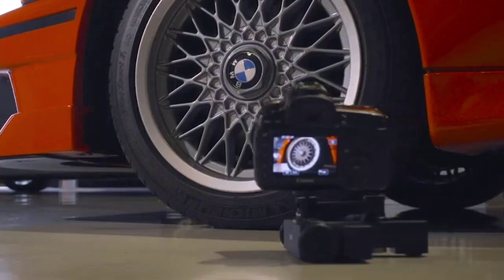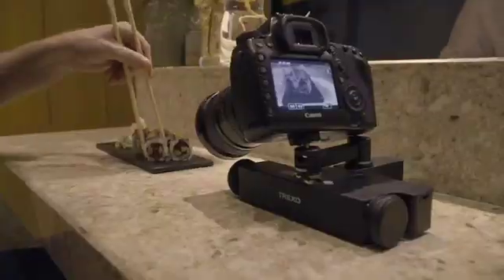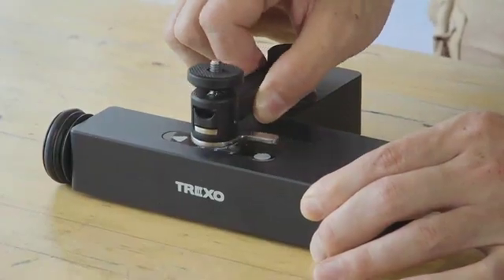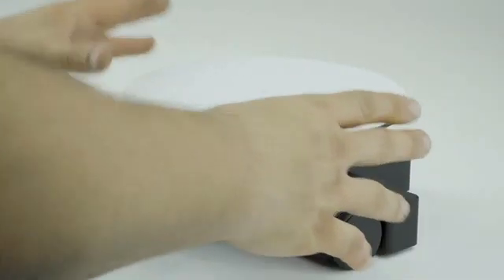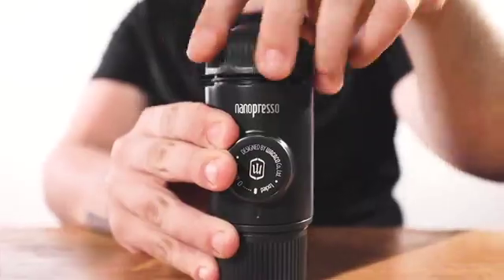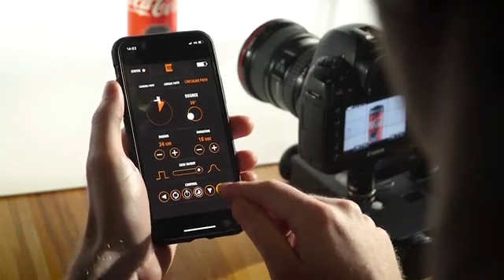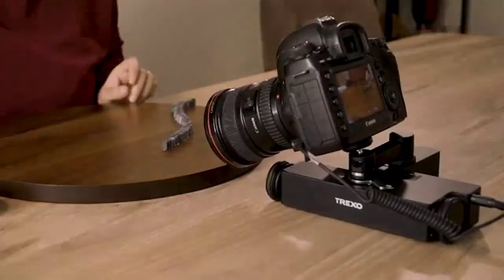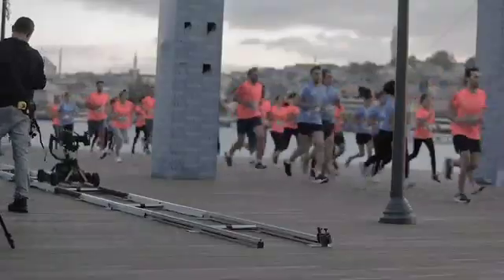Now on Kickstarter: Trexo Wheels: World's first Image Processing Table-Top Dolly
Trexo Wheels: World's first Image Processing Table-Top Dolly
Trexo Wheels | World's first Table Top Dolly equipped with Image Processing